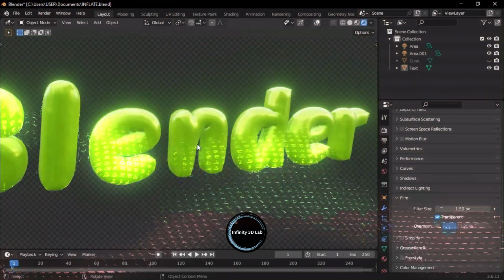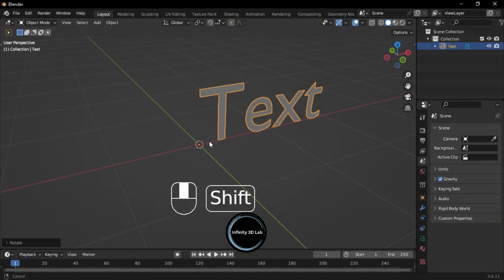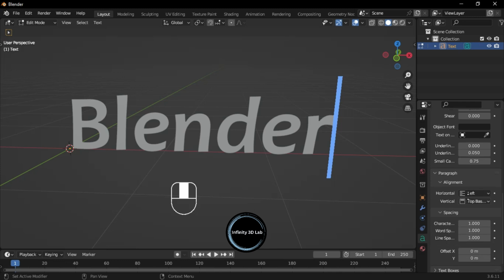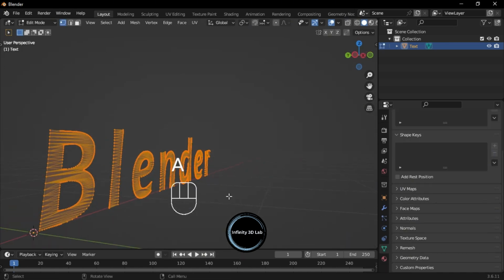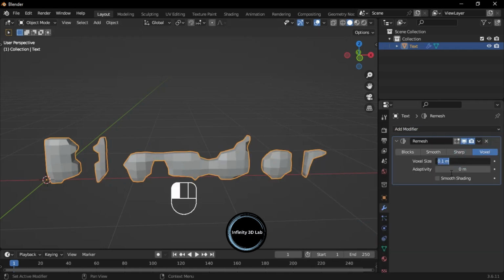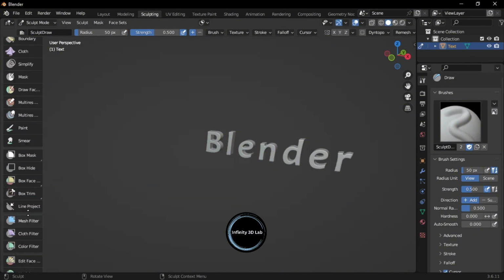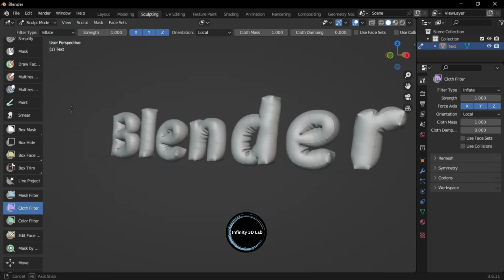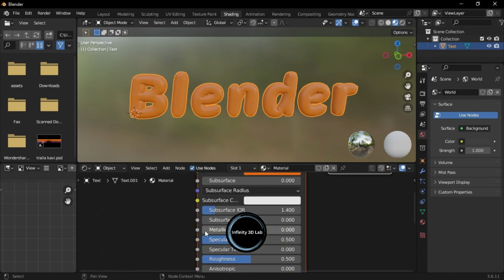Inflated 3D Objects in Blender Made EASY for Beginners! | Create Inflated Text in Blender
| INFINITY 3D LAB |